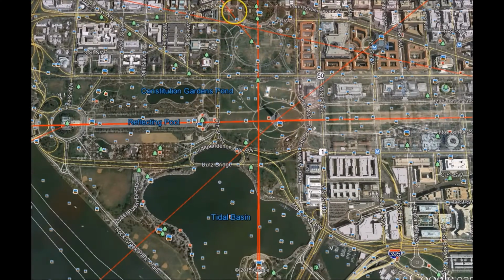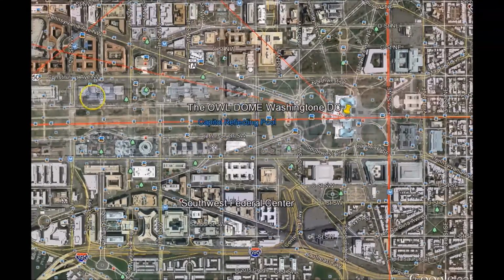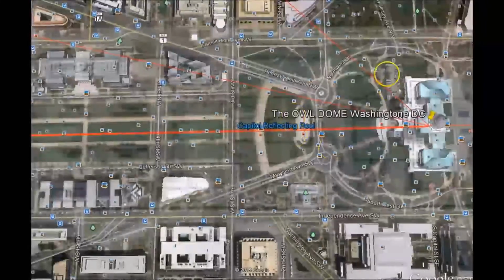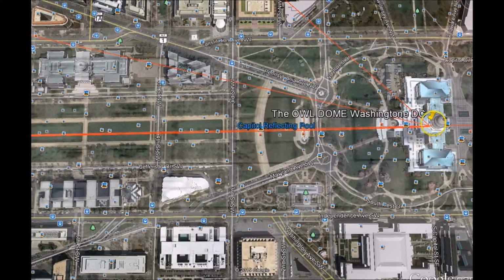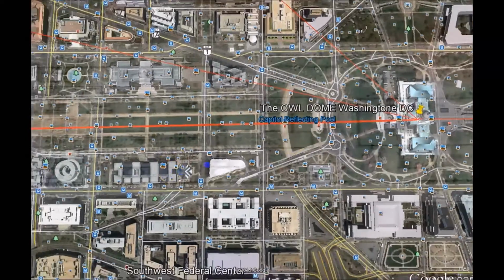Part 4 Super Short Pope DECODES Clues 9/11 9/23 is Bible Jesuit propaganda?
Pope Philadelphia Code #911 If the Bible is the word of God..why did the Catholics have to kill people who disagreed with the Nicean Council edit of the scripture? and what does this mean for us when we try to understand the strange gods and customs of the Freemasons...who actually are in the Vatican

more links in the comment I left...they wouldn't fit in this description box, if you don't mind
giving the comment a thumbs up to keep it at the top..that may help people who want to
find the reference links of my blog and youtube channel. Thanks!

Make some Popcorn, or celery and peanut butter (thats our new movie snack..organic celery is beauty food ladies ..make the peanut butter organic too..take care of YOU!...)and snuggle up for a Dandilion Song Play list...don't worry about the title..these are all family shows..and your kids deserve the truth as straight as we can iron it out right? Say hi to your littles for me...(kids)

Isis/Mari and the Mystery Penis...(that would make an interesting theme park if they  made this into a movie right?)

ISIS Mari in Babylon..you have to see this to beleive it..I thought I had seen everything..I saw the dog and the lobster sparring in someone's kitchen..and I thought ..well..might as well go sit in the hammock for the rest of my life..I've seen everything..but...NOPE you have to see ISIS in Babylon...I didn't find any penises...there...but its still something to see..

If there is a top 5 symbol on our world...The Chalice is one of them..I could teach a University class on this...that would last all three semesters. but here I summarized it for you (more to come)...and no tuition...isn't that nice! I hope you like it...

Holy Twins in Disneyland BATMAN!! Paris...WOW!..seriously you have to see this ..you have to...I am not kidding ...you have to...

I asked SPIRIT humbly to show my blind spots...you might try that in your life..over the next 6 months I learned that I don't know ANYTHING about my earth, my language, my history, my health...lets just say...SPIRIT took all the paint of the world I thought I knew..and suddenly the world was bright and shiney and full of fun and mystery again.. So..anyway..incase you want to understand the language that you speak...we will go bit by bit together

More blog posts that you don't want to miss..and check my channel for the playlists that I am making

Lady ISIS having a personal moment with the Washington Monument..I am not kidding you...

Isis in Washington and how it connects with the POPE visit this coming 9/23 ..266th pope..266th day..something is UP

Is this Sex Magic in Washington DC further decodes

ISIS in Washington and the SA symbol..what you should know

The Writing on the Wall Daniel 5 Ancient Babylon is INSIDE THE EYE..it gets stranger and stranger ..there is a surprise at the end of this video you don't want to miss

Is this Osiris? Is this Horus? WHO's penis is this??in Washington DC

Friend don't let friends worship snakes...okay??Je Zeus is a Greco roman bait and switch on the name of Yahshua...

Originally published as the 10 part Pope Fiasco Tour on my channel.